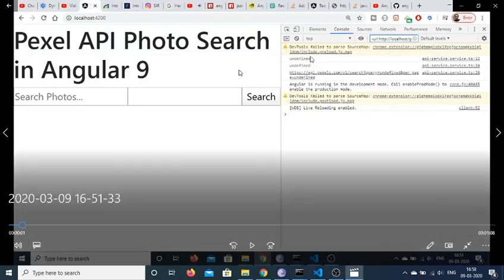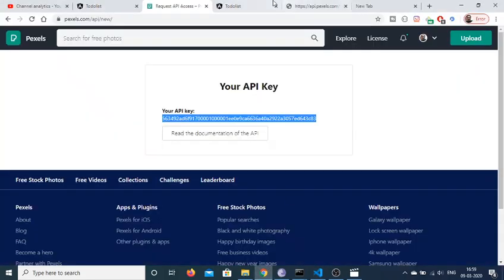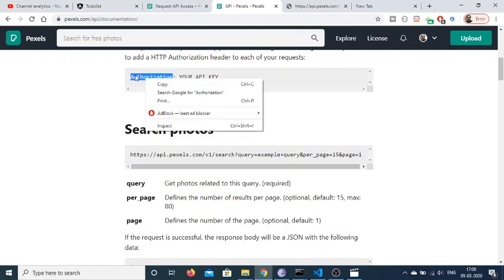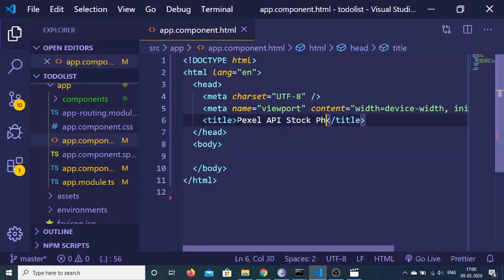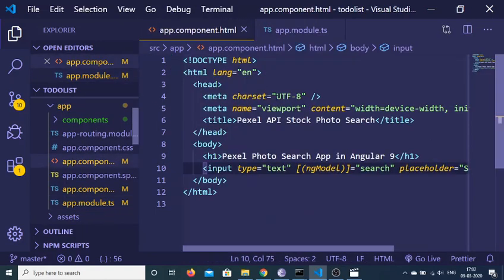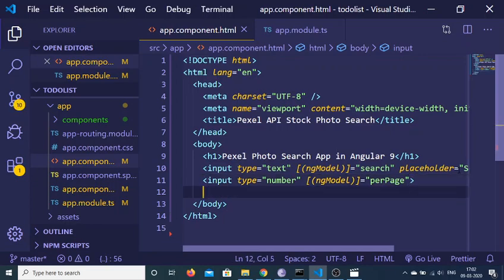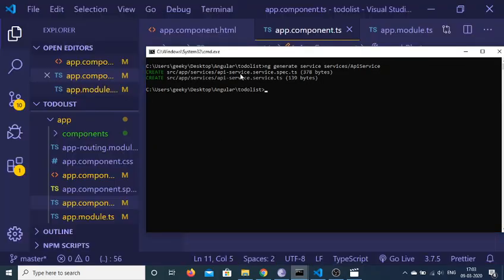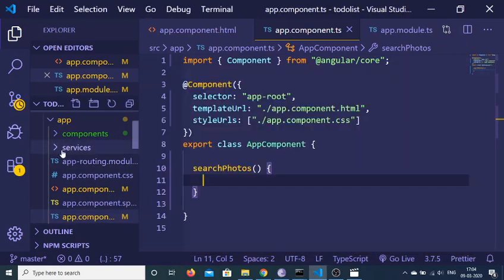Angular 9 Pexel API Photo Search App Full Project